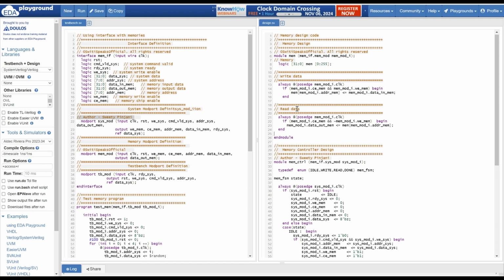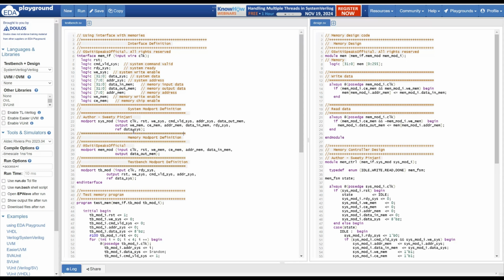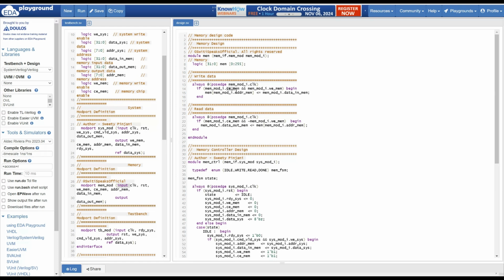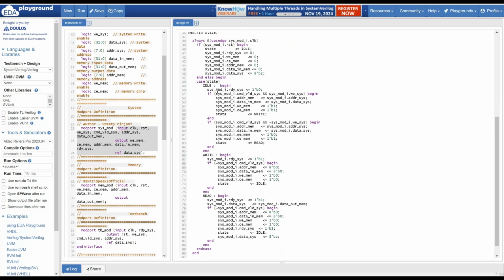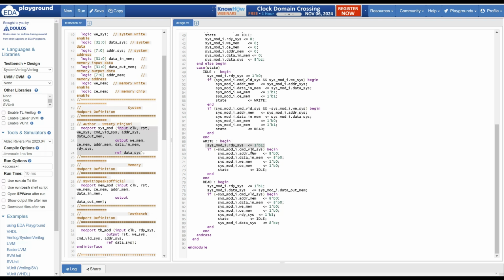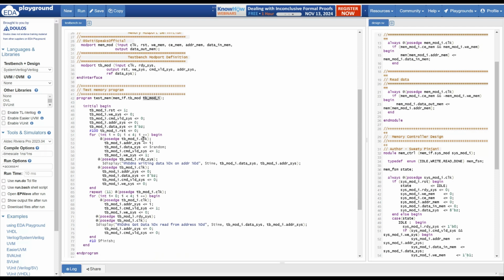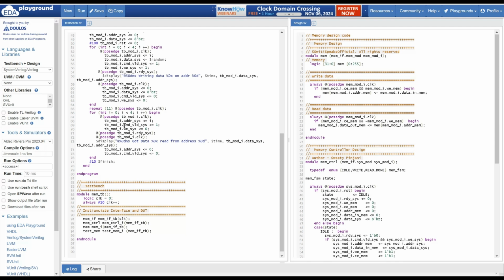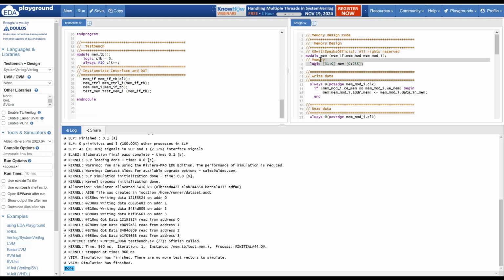Memory design & verification@SwitiSpeaksOfficial#cpu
MEMORY DESIGN & VERIFICATION

We have come a long way in learning system verilog concepts.
Now, let's take a step forward: Design a memory & verify it.

Let's get to the actual design coding.

What this code will cover:
1. Memory design
2. Memory controller design
3. Interface with 3 modports for: memory, controller & testbench
4. Program block for testbench
5. Testbench

You can add on some more features to it like coverage, etc. & create a mini-project using this as a reference.

Let's thoroughly understand the memory design & how to verify the same.